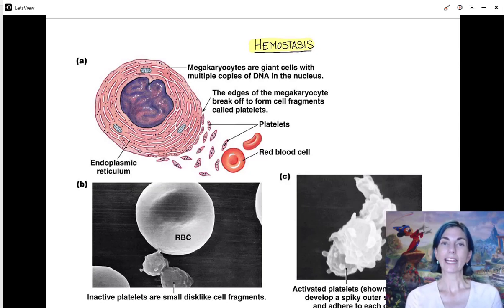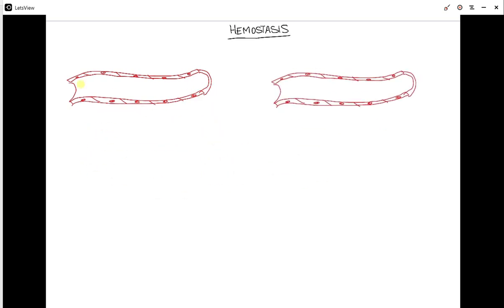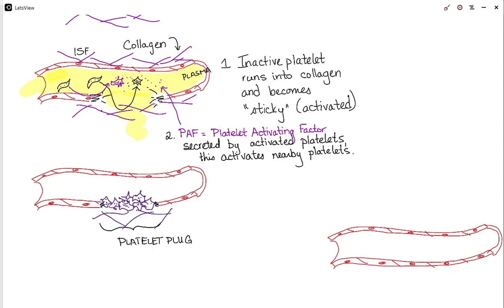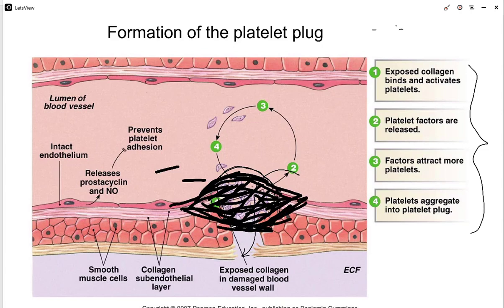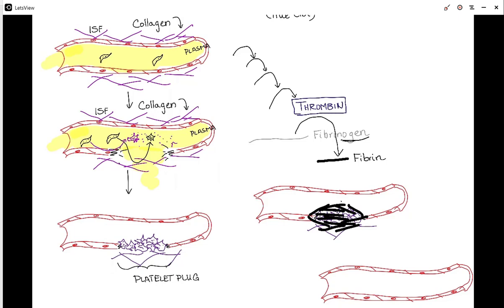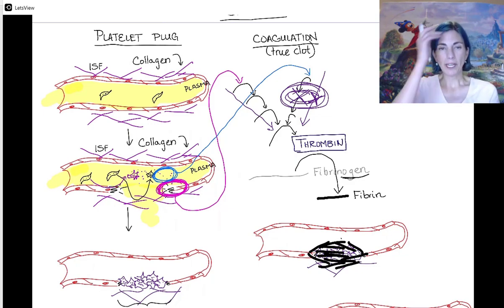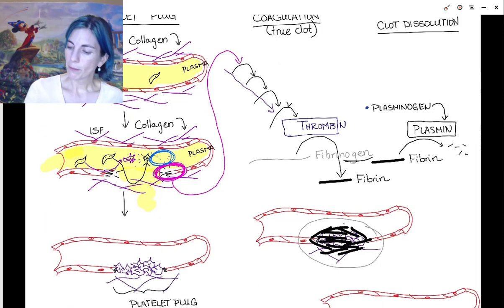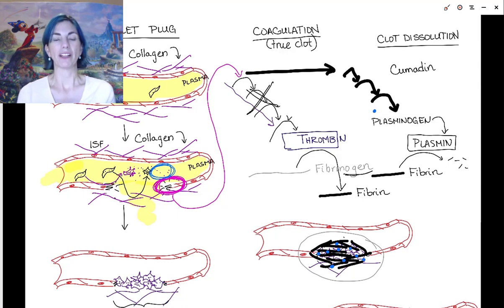Hemostasis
Describes the processes involved in making and dissolving a clot. Includes platelet plug formation, coagulation and clot dissolution.